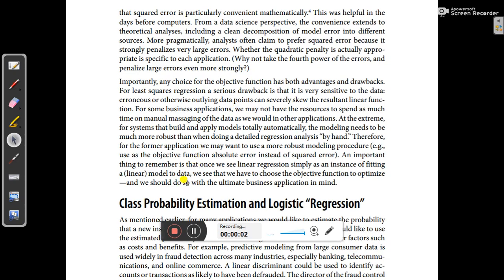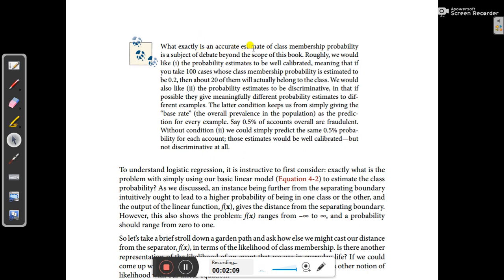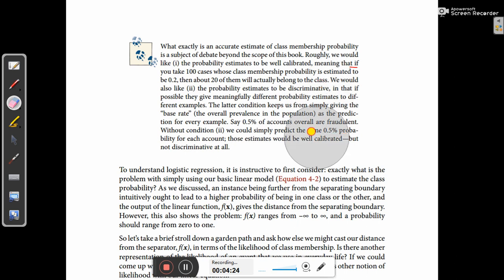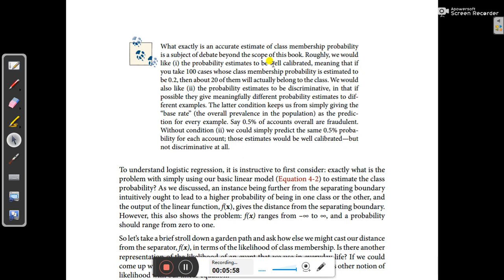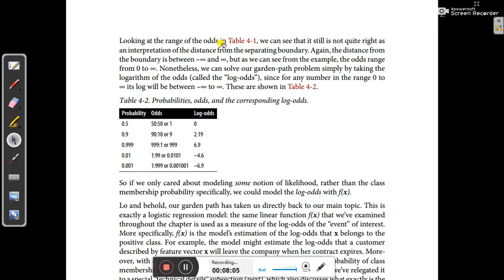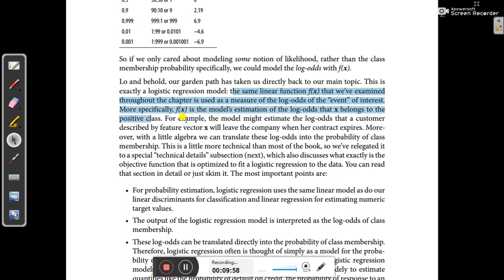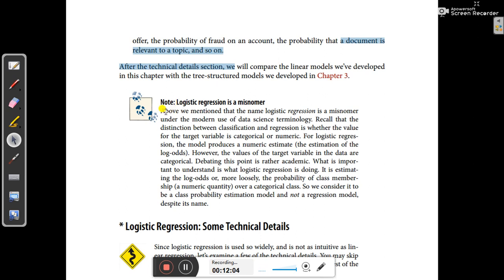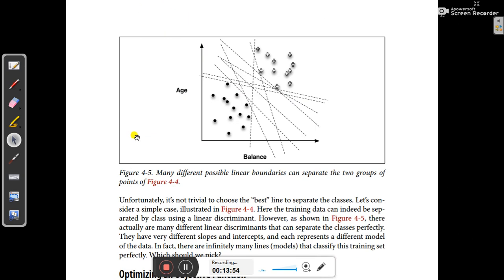Cycle 10 Day 4 Logistic Regression